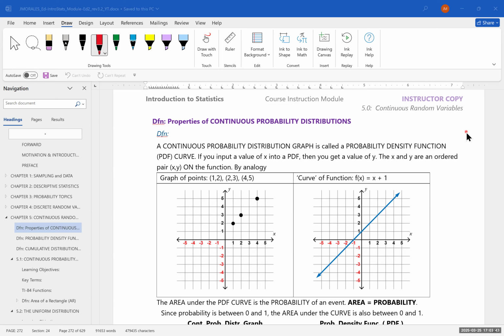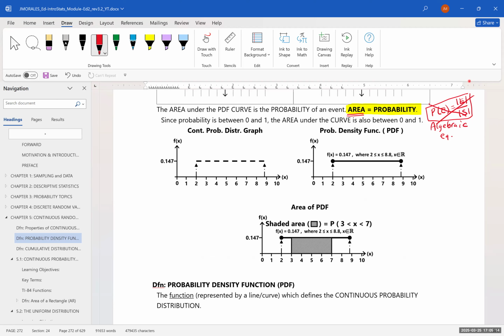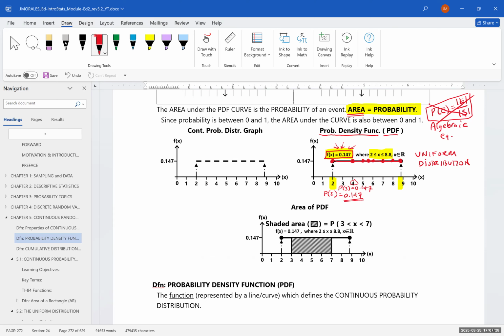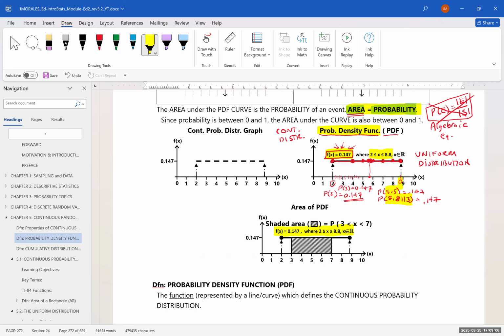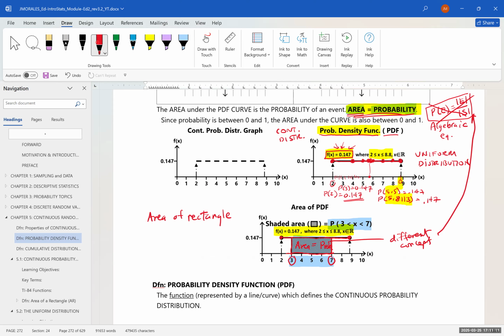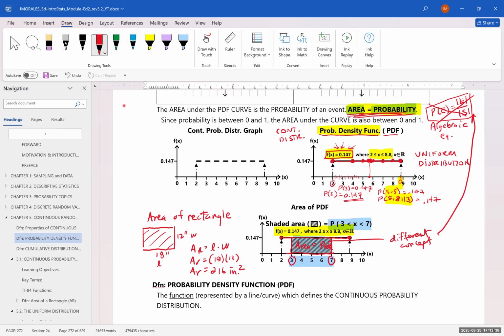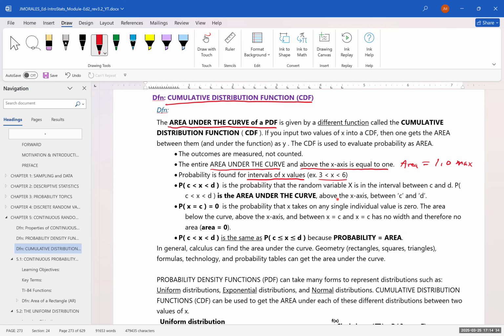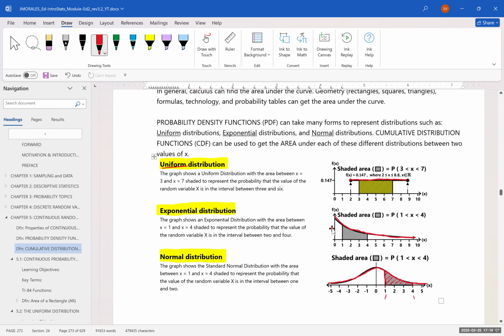IS-5.0-Dfn-Props-PDF_CDF_Area-Prob